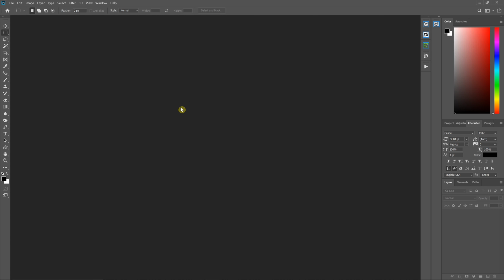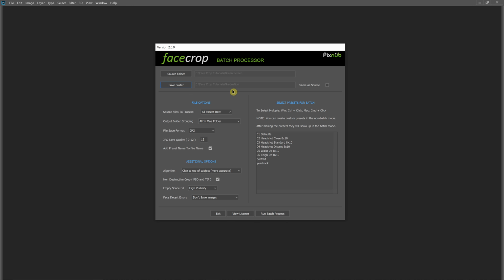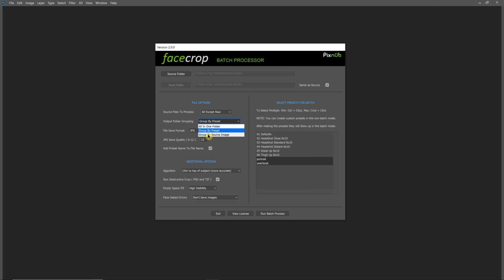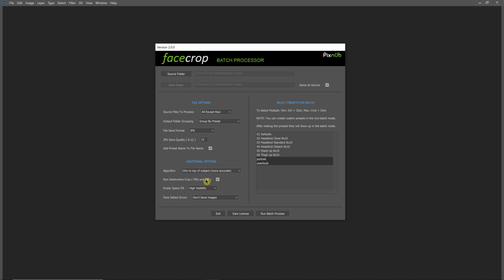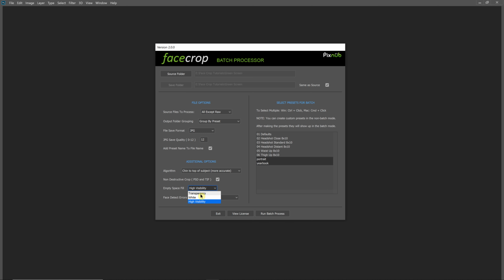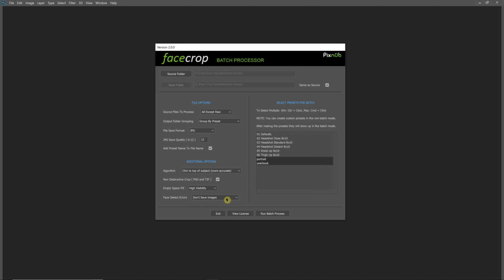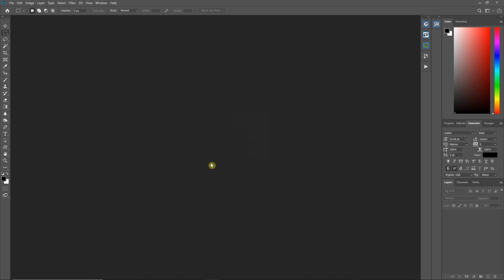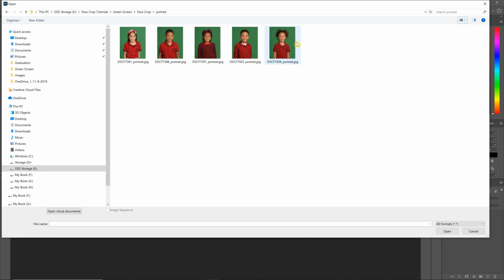Face Crop - Run Batch